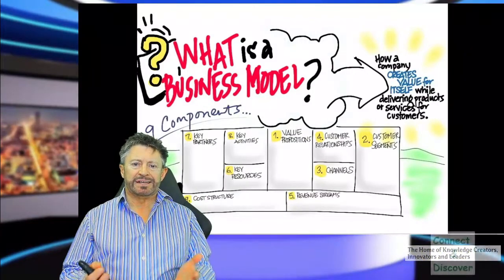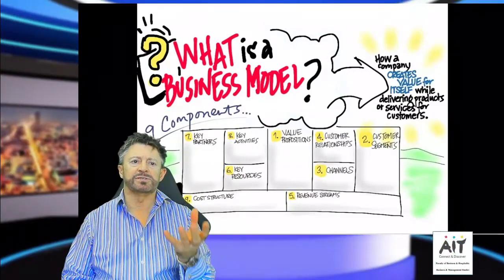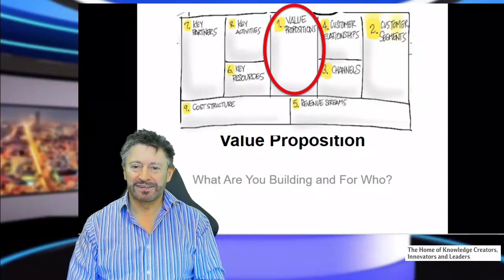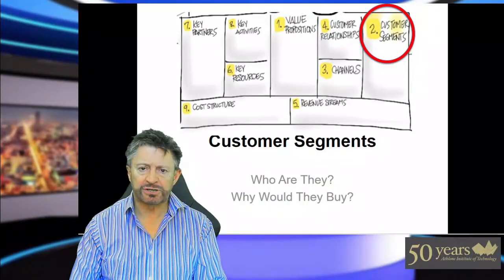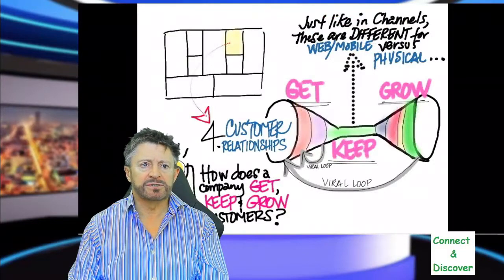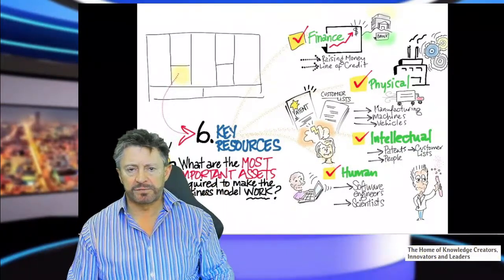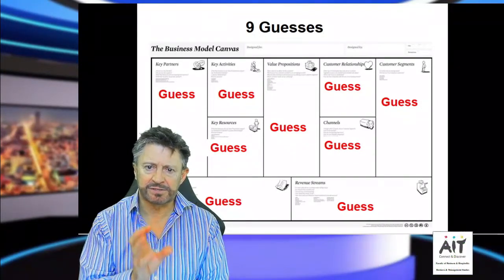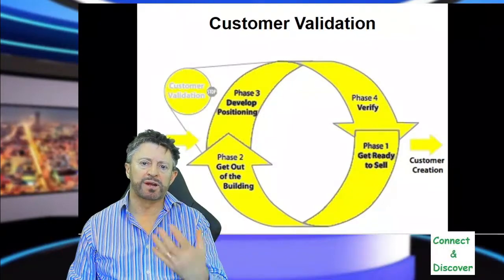Business Modelling & Enterprise Lecture 2